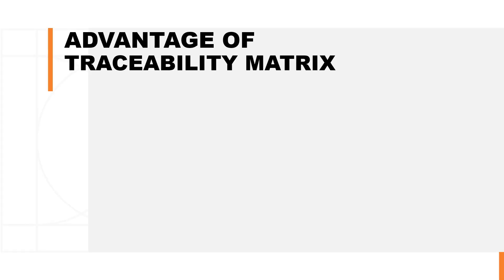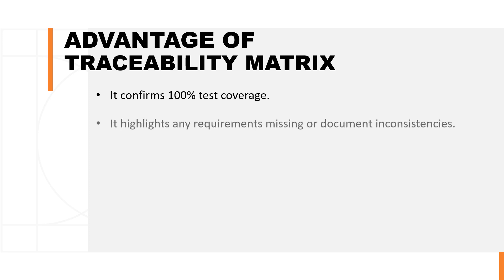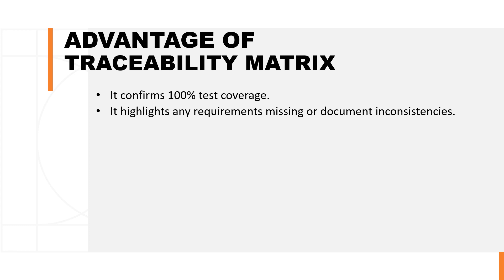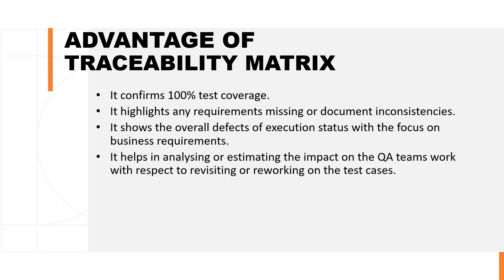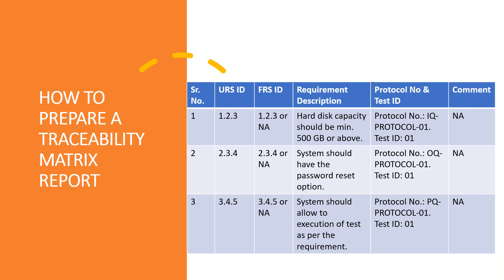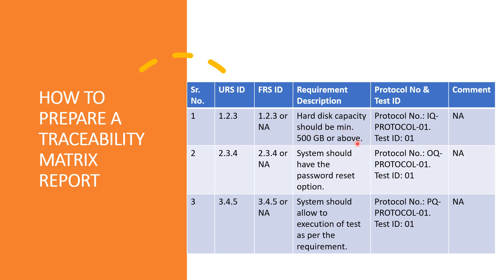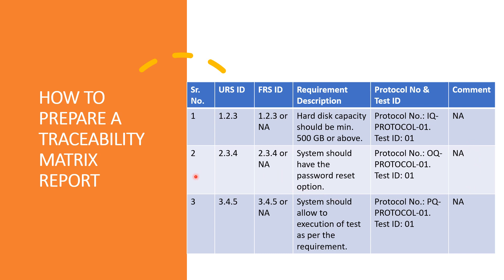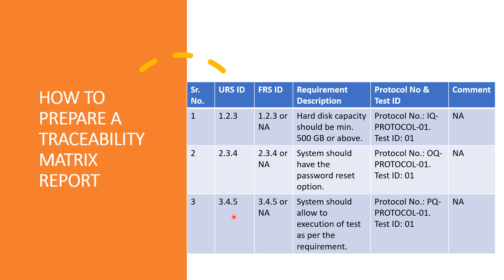Maximizing Compliance: Using Traceability Matrix in Computer System Validation #16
DESCRIPTION: THIS VIDEO WILL DESCRIBE ABOUT:
1. WHAT IS TRACEABILITY MATRIX?
2. ADVANTAGE OF TRACEABILITY MATRIX.
3. HOW TO PREPARE A TRACEABILITY MATRIX REPORT.

computerized system validation
Computerized system
Csv
Gamp 5 guidelines
Ispe
Pharma quality
Traceability matrix
gamp 5
international society for pharmaceutical engineering
requirements traceability matrix
traceability matrix example